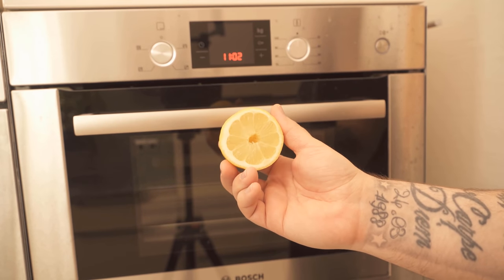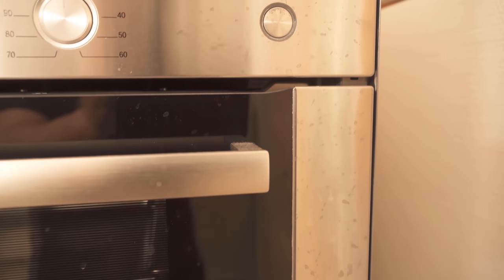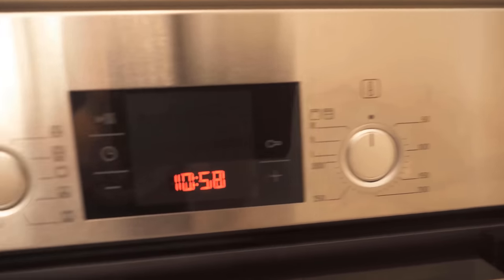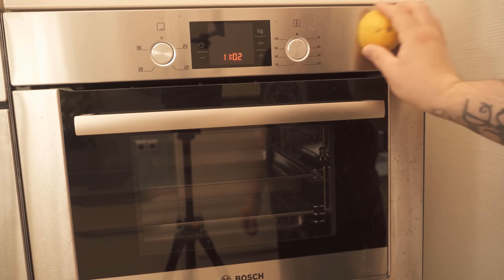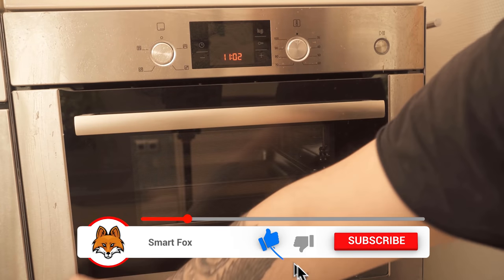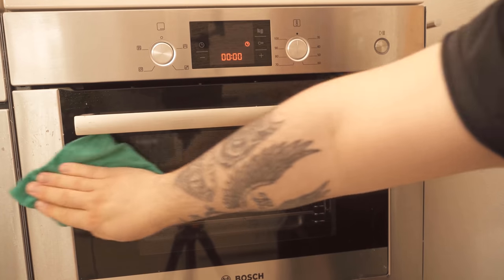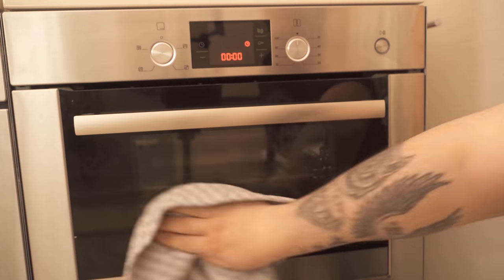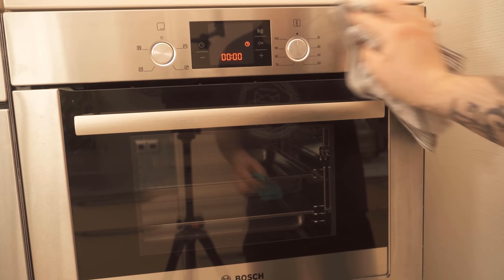Rub half a LEMON on your Oven and WATCH WHAT HAPPENS 💥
Do you have water spots and grease fingers on your oven - Here I show you how you can remove them with a lemon!

Surely you know the problem, on the oven are always water spots and grease fingers. Especially in the places where you can adjust the temperature of your oven. Stainless steel surfaces are simply predestined to collect such lime and dirt deposits and with a simple damp cloth, you usually do not really get them removed.

But there is something that can help you! And that is a simple half lemon. Because the citric acid in the lemon ensures that stainless steel surfaces are shiny and clean again very quickly. It doesn't matter if it's an oven, dishwasher, microwave or any other appliance with a stainless steel surface.

To clean, simply cut a lemon in half and wipe the entire stainless steel surface with the cut side. Now you should leave the whole thing for about 5 minutes and then wipe with a conventional wet cloth once. This will allow you to easily remove any lemon residue that may have dissolved. Now wipe dry again with a dry cloth and all lime and water stains and fingerprints are no longer visible.

So easy you can clean stainless steel surfaces with this cleaning trick with half a lemon!